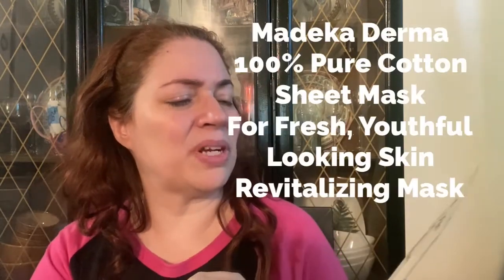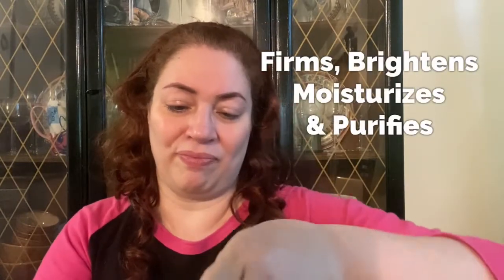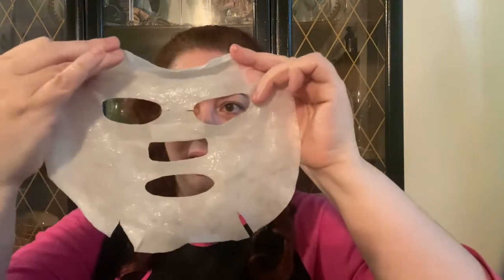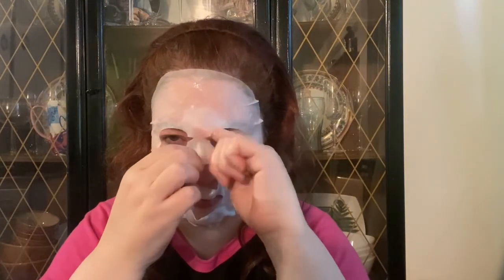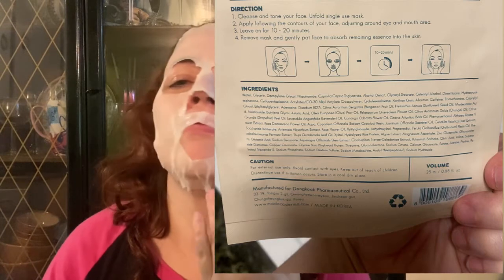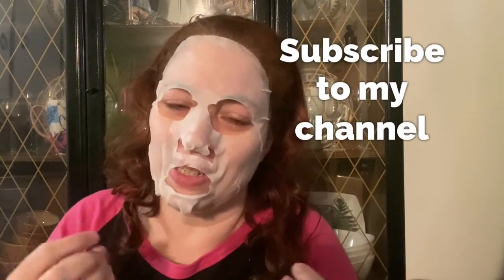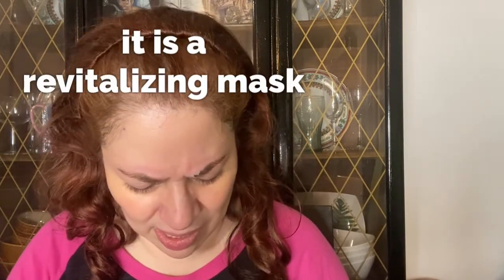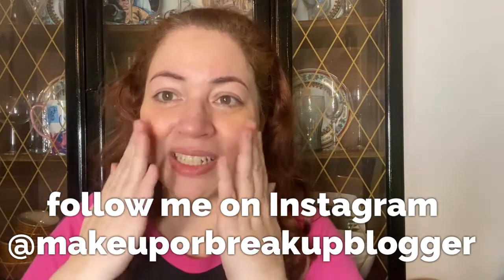Madeca Derma 100% Pure Cotton Sheet Mask for Fresh Youthful Looking Skin Revitalizing Mask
Yep, that’s a mouthful Madeca Derma 100% Pure Cotton Sheet Mask for Fresh Youthful Looking Skin! It’s a Revitalizing Mask that normally is sold in a set of 10 masks for around $19.95 US. It’s been a hot minute since I have shown a face mask demo. It was time to try and my skin needed a boost - I love multi-tasking! Have you heard of Madeca Derma and have you tried this mask?
PR friendly, honest opinions